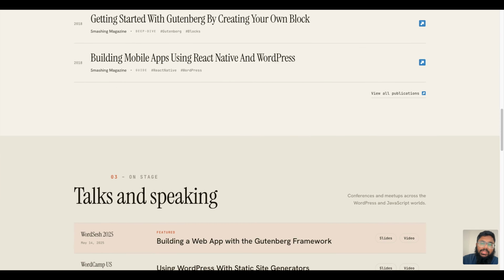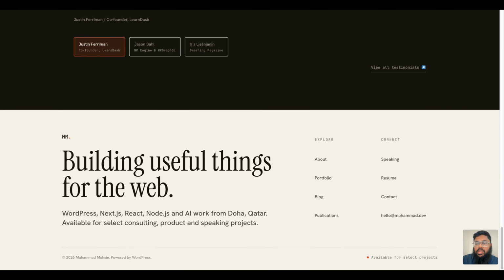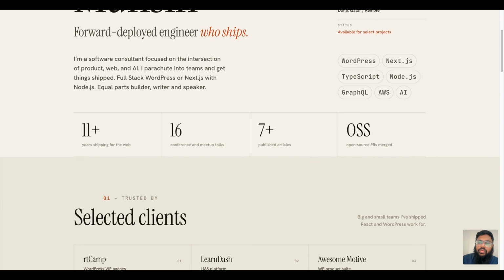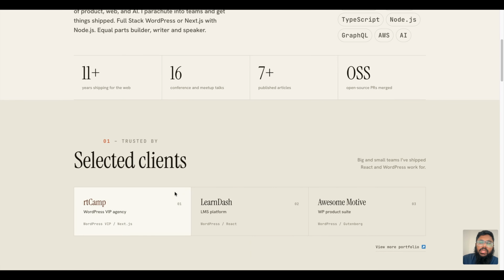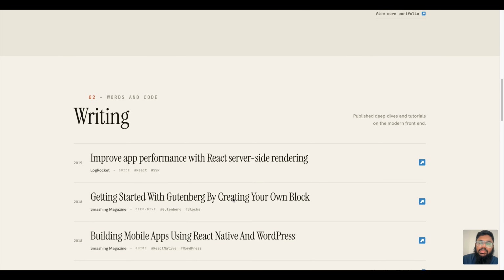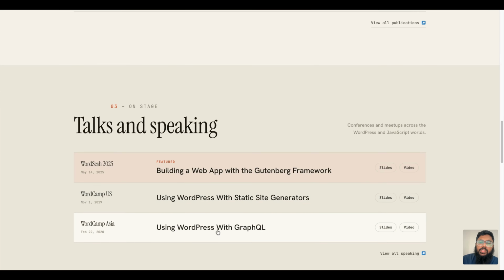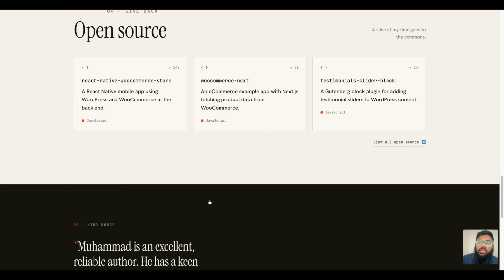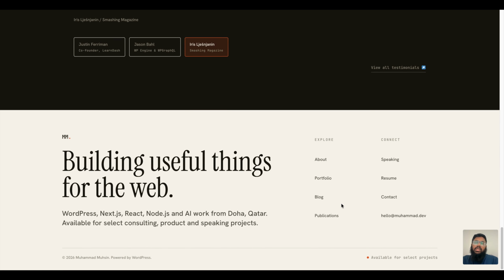Rebuilding muhammad dev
I used